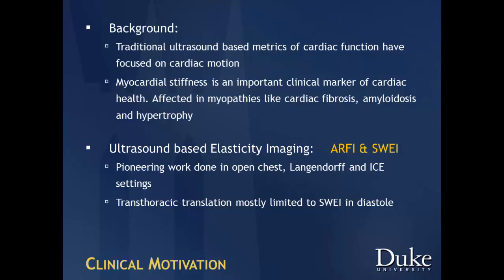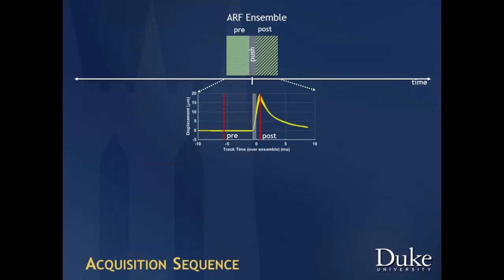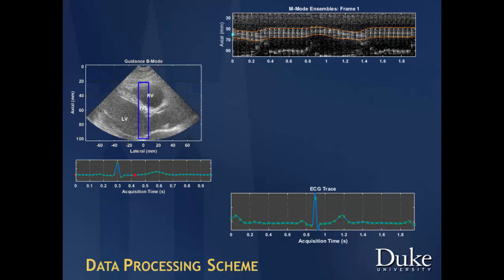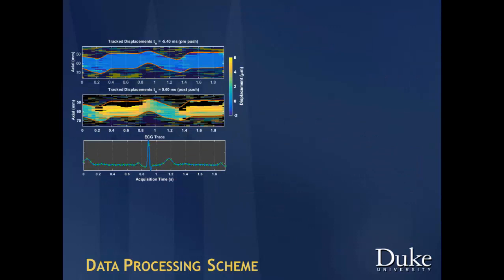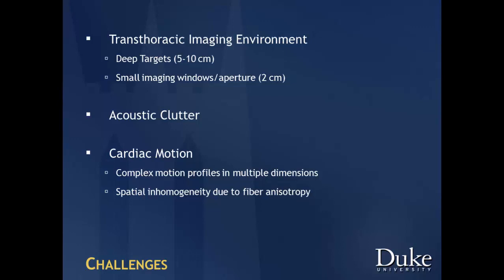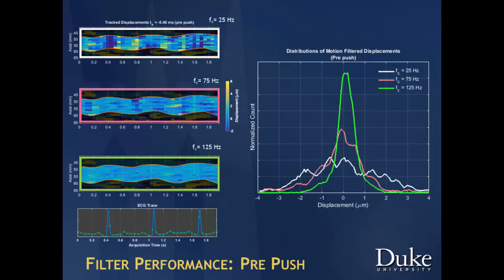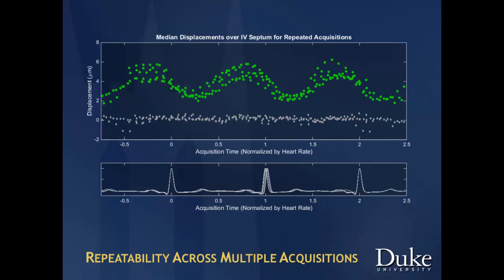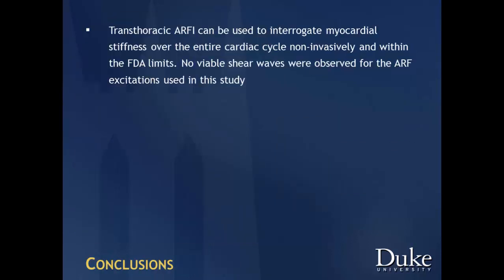In Vivo Transthoracic Measurements Of Acoustic Radiation Force Induced Displacements In The Heart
Title: In vivo transthoracic measurements of acoustic radiation force induced displacements in the heart over the cardiac cycle

Abstract: Myocardial elasticity is an important indicator of cardiac function and is affected in many disorders associated with heart failure. Ultrasound based interrogation of cardiac stiffness has been extensively studied in ex-vivo, open chest and intracardiac imaging environments. The ability to make these measurements robustly through non-invasive means such as transthoracic imaging would make them more clinically viable and widely applicable. However, transthoracic imaging is a challenging environment for displacement estimation due to poor SNR, acoustic clutter and complex cardiac motion. This work aims to address some of those challenges on a clinical ultrasound system. Sequences to make M-mode measurements of acoustic radiation force induced displacements in the heart over the entire cardiac cycle were implemented on the Siemens SC2000 and a cardiac phased array probe. Pulse inversion harmonic tracking was employed on the tracking beams to suppress the effect of stationary clutter on displacement estimation. Two families of motion filters, high pass filters and polynomial fit filters were analyzed for their performance in being able to remove the background cardiac motion and isolate the radiation force induced tissue response. Clinical data was acquired on 4 subjects and analyzed for repeatability of diastolic vs. systolic displacements. A high pass filter with a cutoff of 100 Hz and a 2nd order polynomial fit filter were found to be equally effective in suppressing intrinsic motion. Diastolic-to-systolic displacement ratios measured in the interventricular septum ranged from 1.3 to 2.2 across subjects but were found to be fairly consistent between the parasternal long axis and the parasternal short axis views for each subject.

Authors: Vaibhav Kakkad, Lily Kuo, David Bradway, Gregg Trahey, Joseph Sivak, Joseph Kisslo